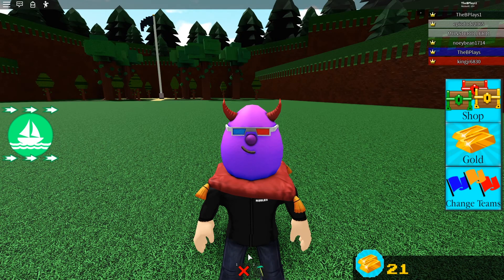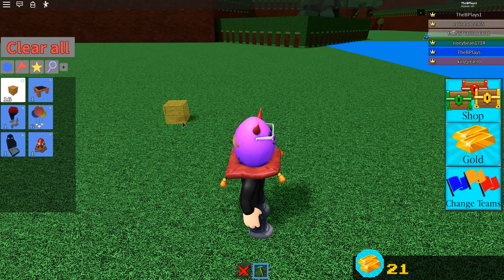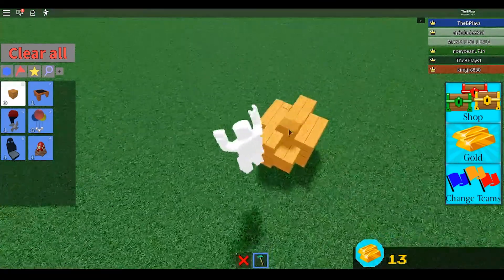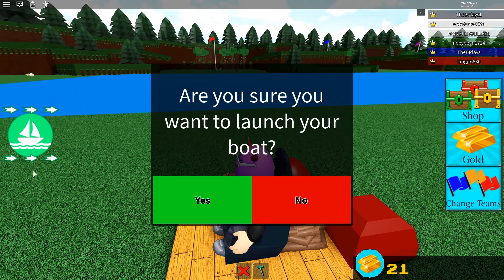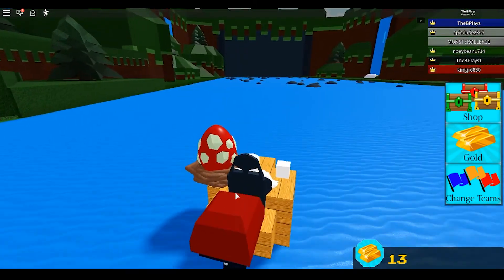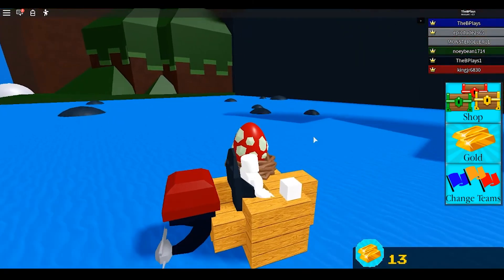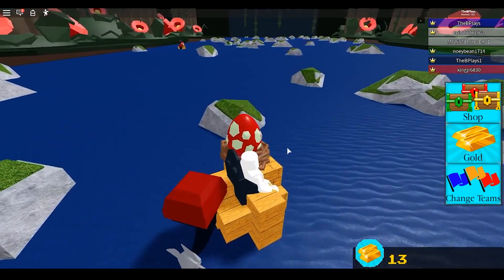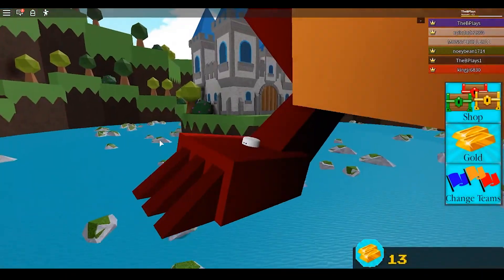🥚HOW TO GET THE EGG OF HIDDEN TREASURES | Build A Boat For Treasure | Egg Hunt 2020🥚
🐰🥚Happy Easter from The B Plays! 🥚🐰

All videos have been linked and full credit will be delivered to the respectful owner of the content. We also included additional sources that can also be found in the description of the original video. All credit has been received.